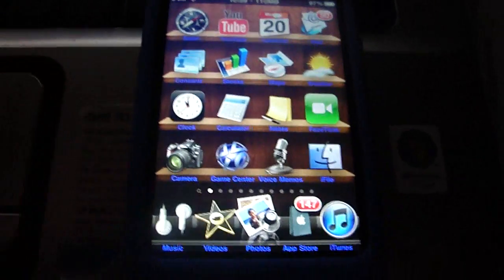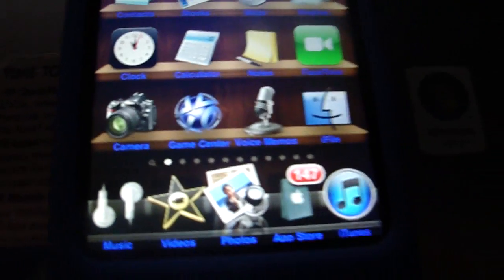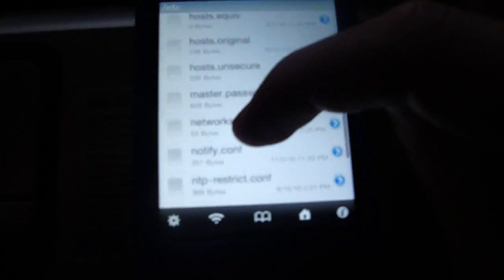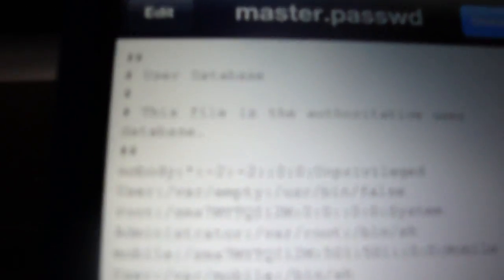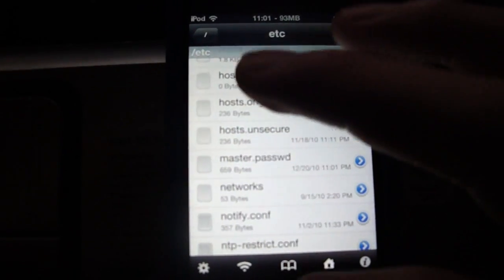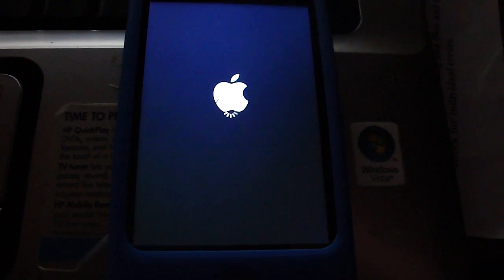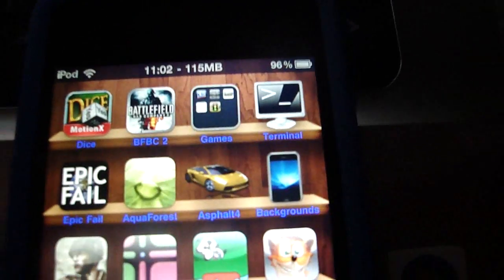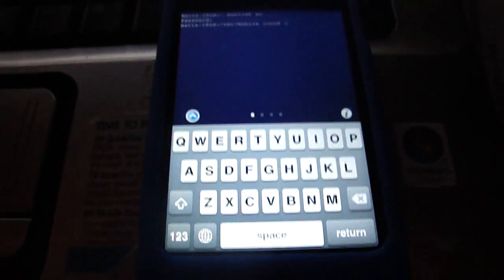How to reset SSH Password to alpine on ipod touch/iphone Tutorial + Voice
Hey guys today i show you how to reset your SSH password for you ipod touch and iphone. You need to download ifile then go to Private then etc then master.passwd then edit it

FIND ROOT AND REPLACE THE NUMBERS RIGHT AFTER IT WITH /smx7MYTQIi2M
AFTER THE Q IS AN UPPERCASE i
It is casesensitive so make sure its exactly like that